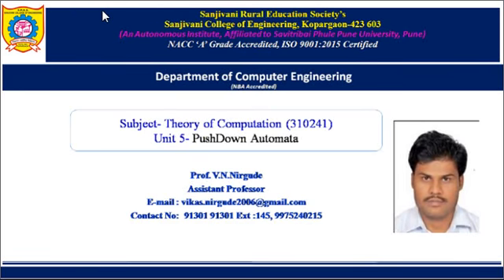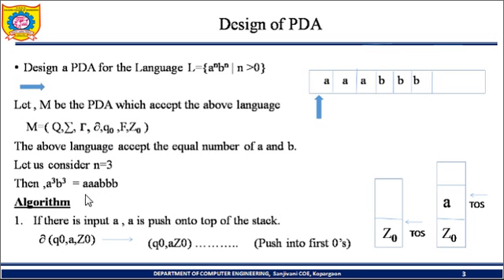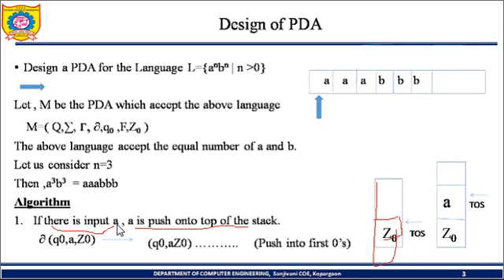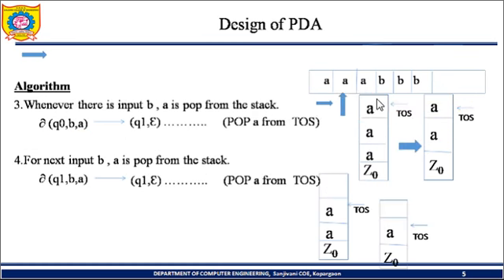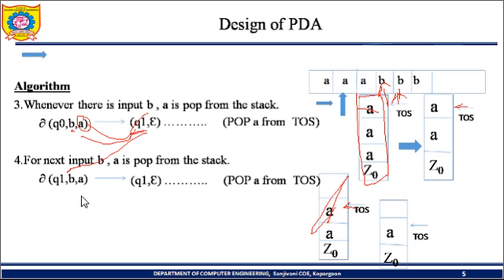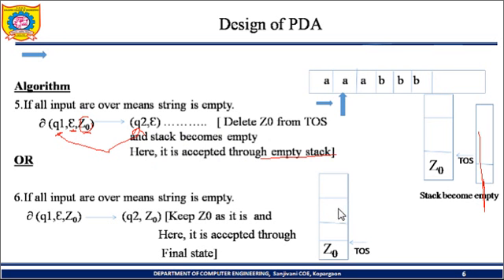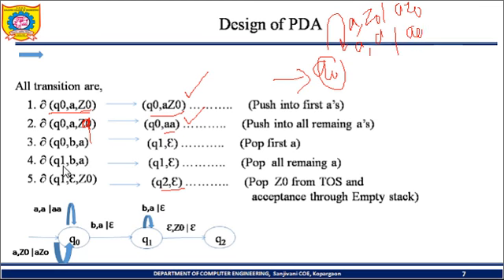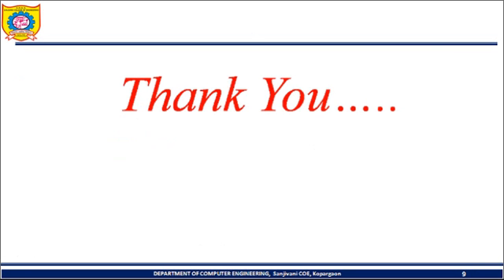PDA design by using Example